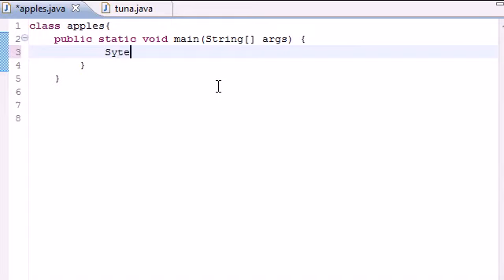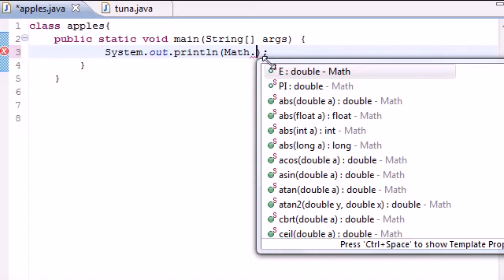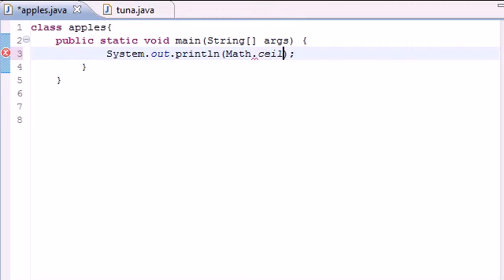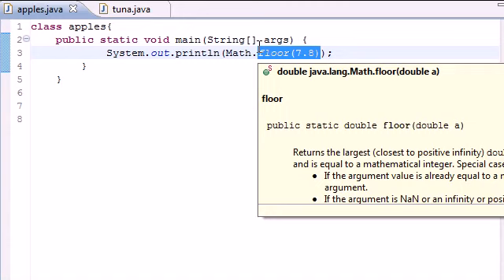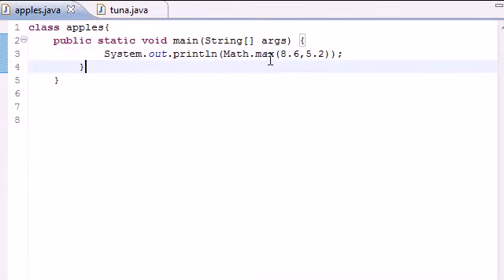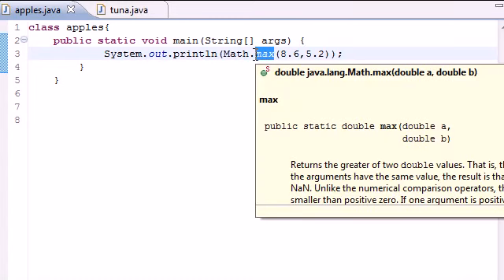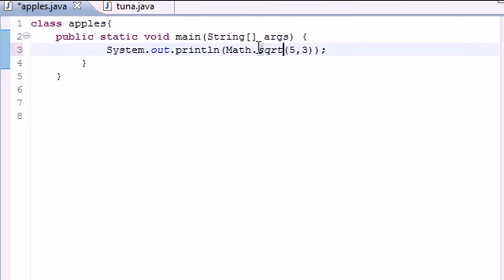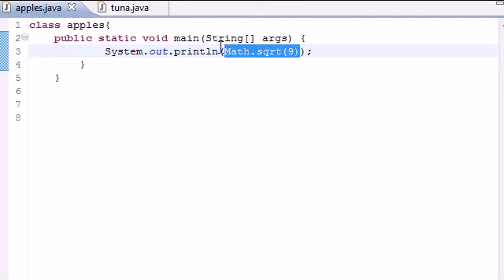Video tutorial by Thenewboston 25: Math Class Methods